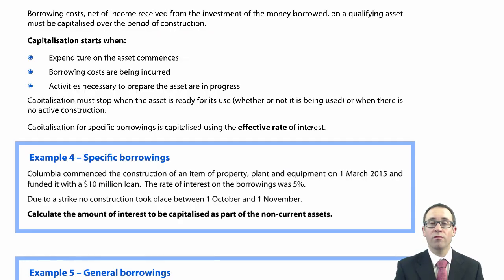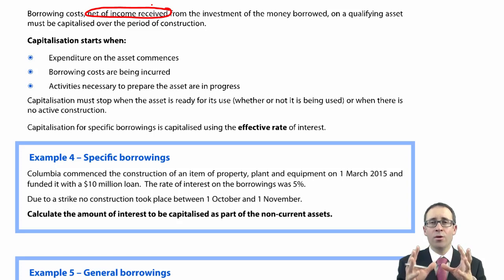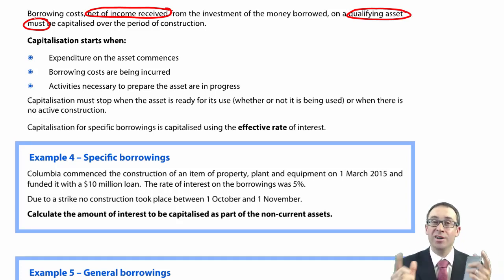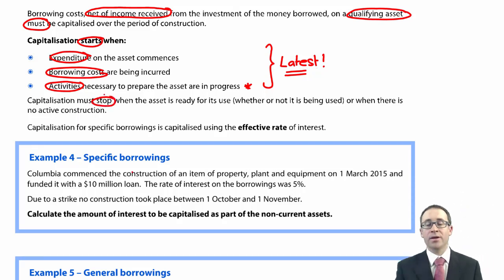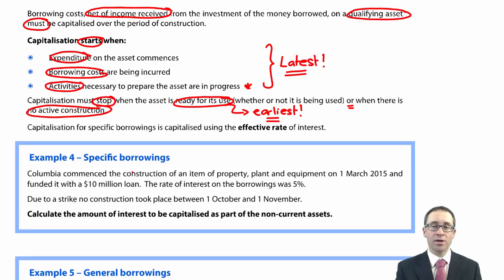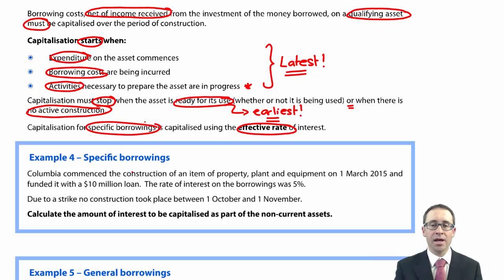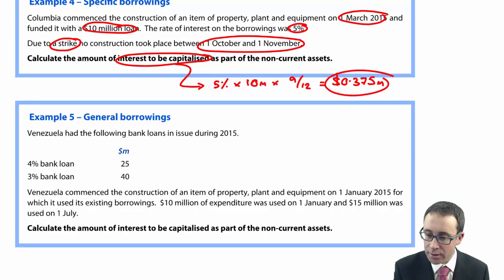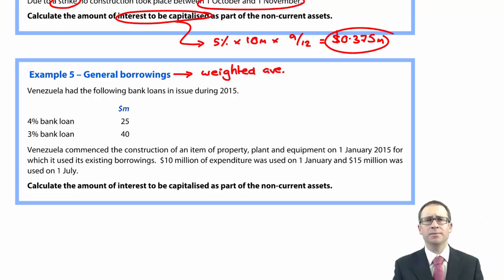ACCA P2 Borrowing costs (IAS 23)